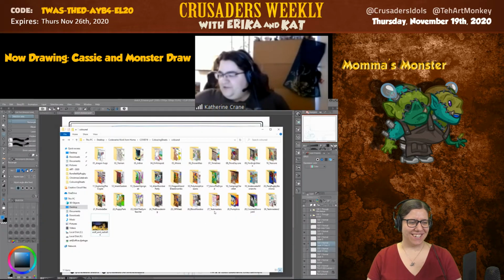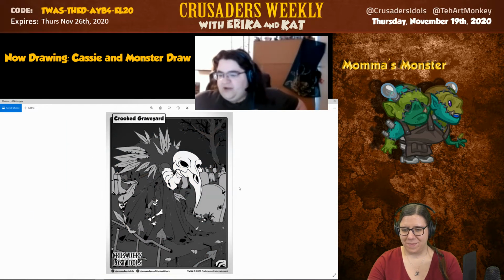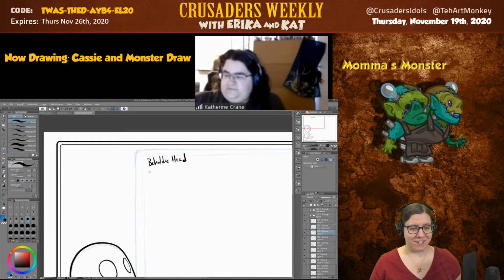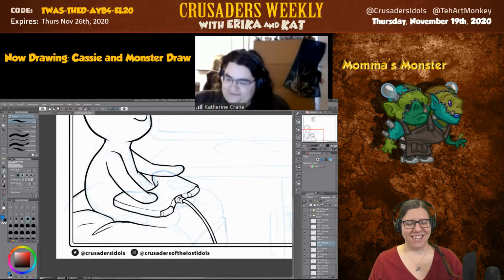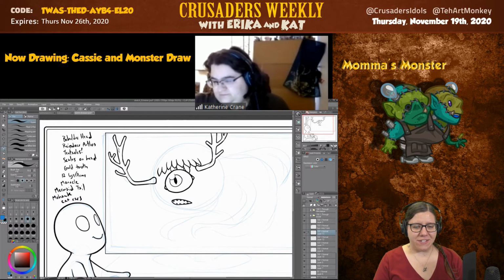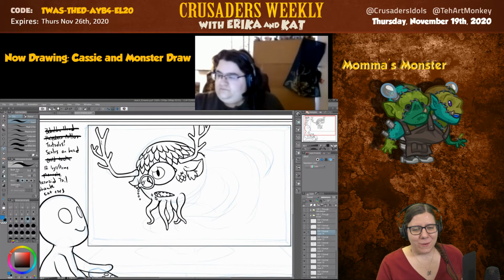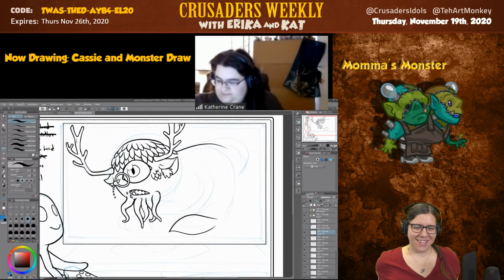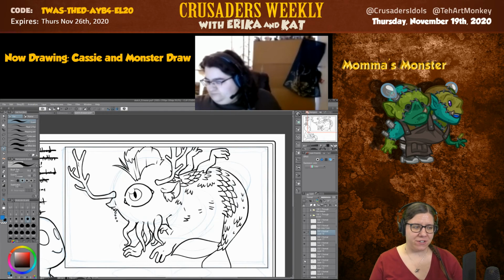Crusaders Weekly: November 19, 2020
Erika and Kat answer the community's Crusaders questions.

Originally broadcast November 19th, 2020. The in-game redemption code expires one week after original broadcast date.